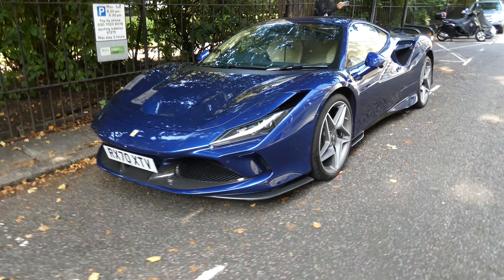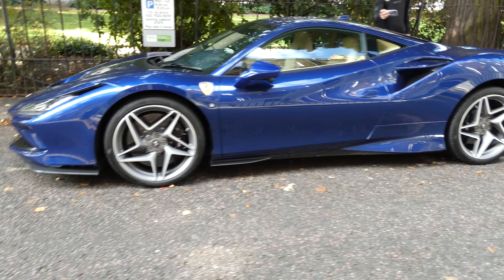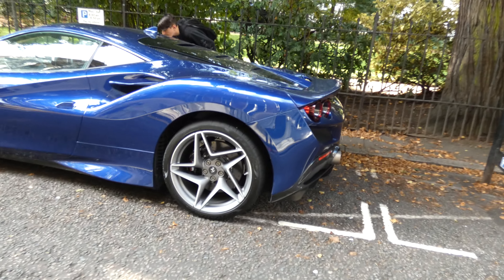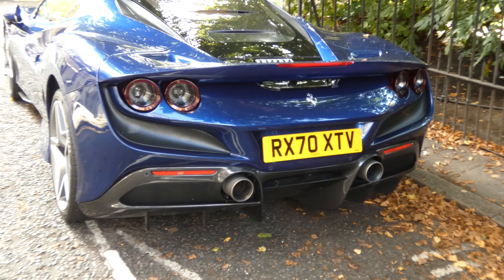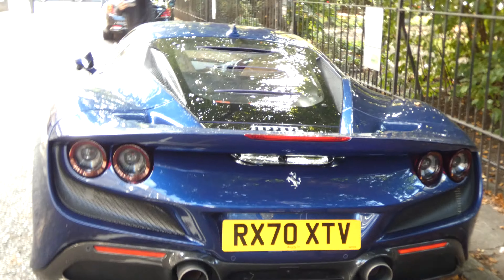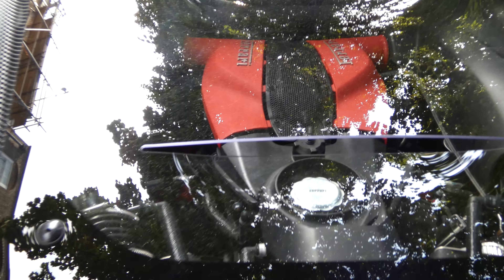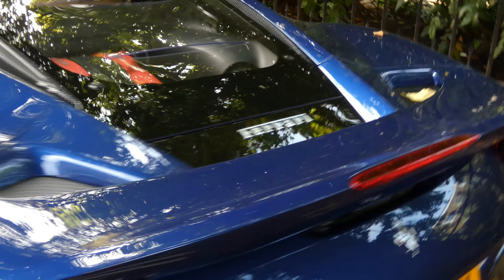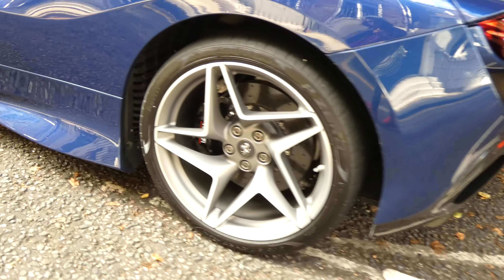Ferrari F8 Tributo